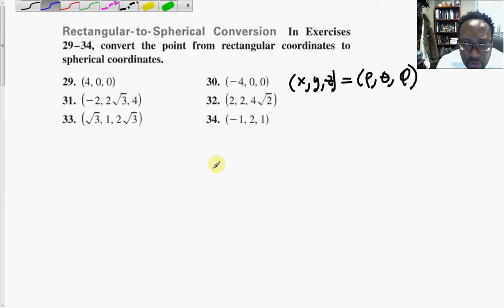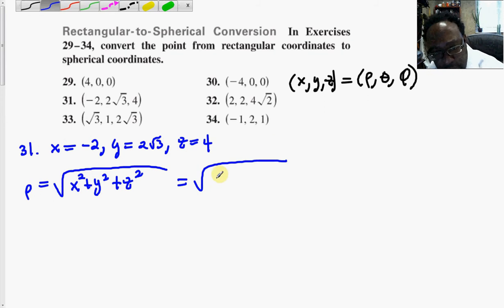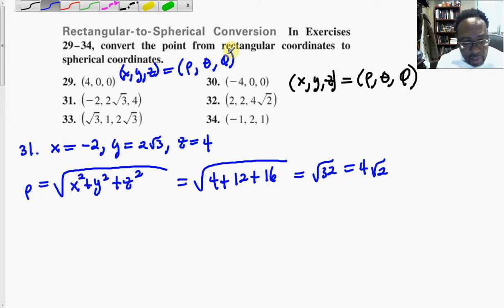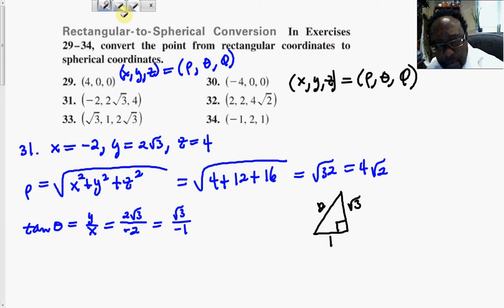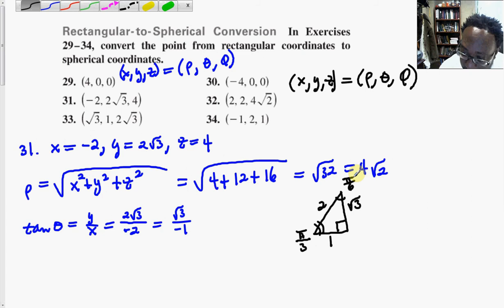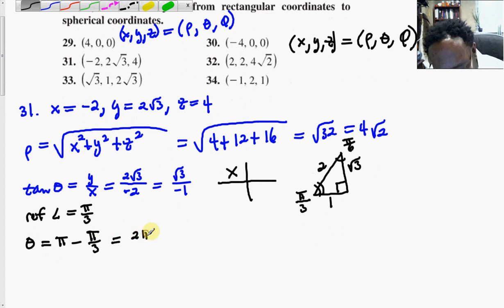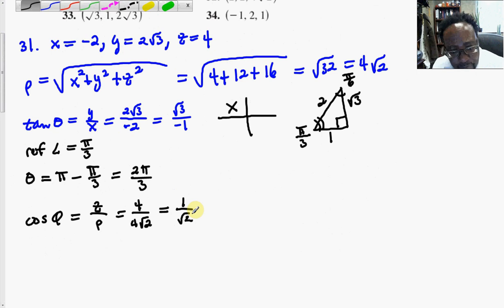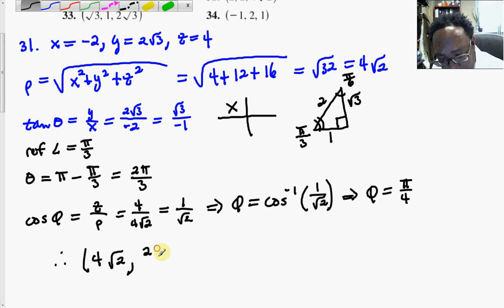11 7 Rectangular to Spherical Coordinates Conversion